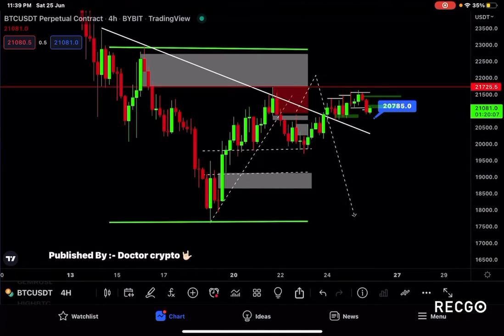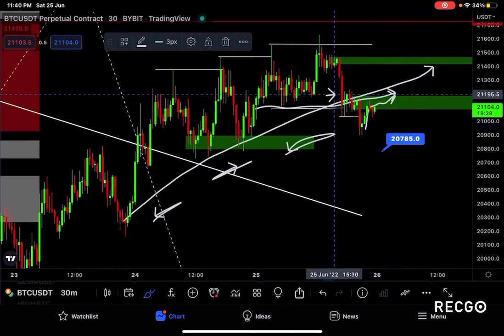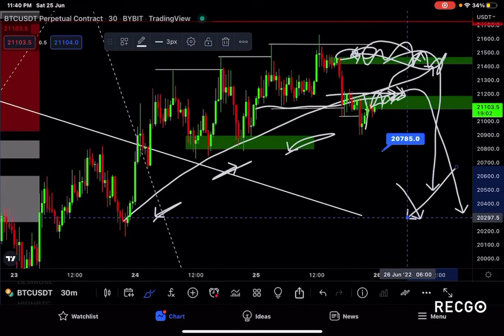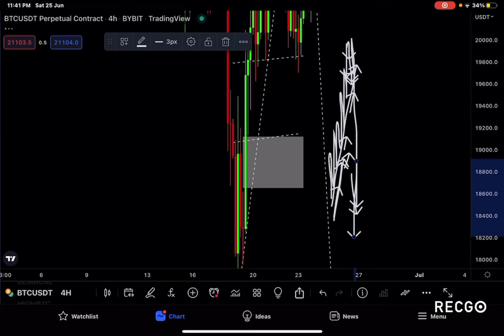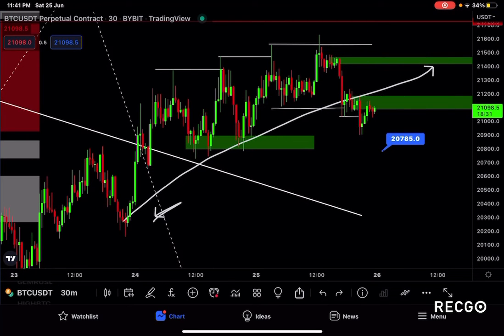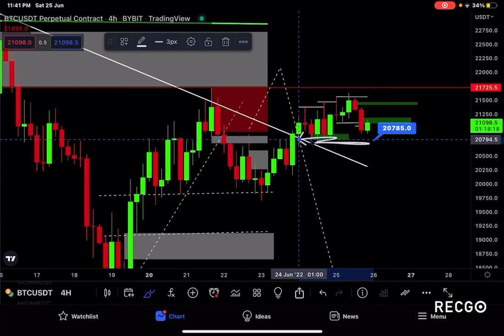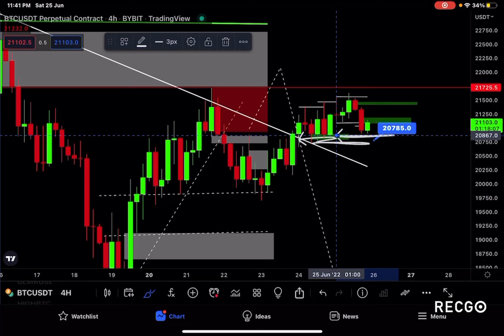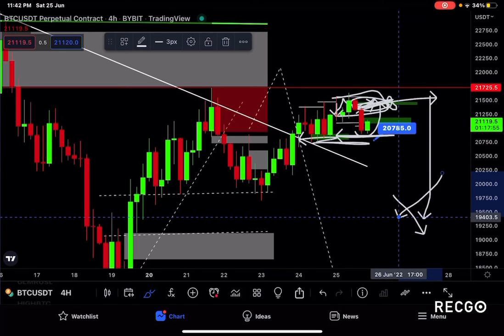Bitcoin Market Update | Bitcoin Latest Update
Make Sure , You join us on Telegram for Free Signals 📈

xxxxxxxxx
Rsi indicator
relative Strength index
Rsi Secret Strategy

Macd Indicator
indicators
how to use Macd Indicator
what is BULLISH Crossover in macd
what is Bearish Cross over in Macd Indicator
how To Trade using Macd
CME GAPS
CME CRYPTO
CME GAPS
What is Cme
what are Cme Gaps
how Cme is Filled
how Cme gaps are Filled
Bear Falg
fake outs
How Retailers get Trapped
how To Avoid Fake outs
what is Sniper Shot ?
what is Institutional Order flow ?

Diamond Pattern
Diamond Pattern In Crypto
Diamond Pattern in Forex
How to Trade Diamond Pattern
IMBALANCE
WHAT IS IMBALANCE
HOW TO TRADE IMBALANCES

IMBALANCES IN FOREX
IMBALANCE IN CRYPTO
what is Bart Pattern
Bart Chart Pattern
chart Patterns

concept of Liquidity

Bearish Divergence
divergence
Bearish